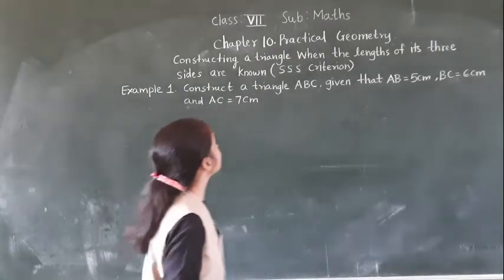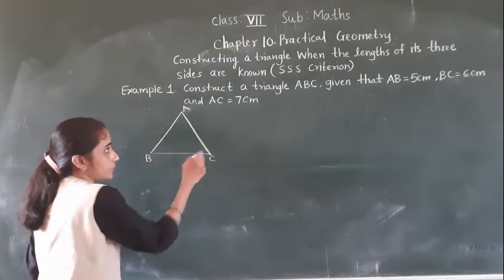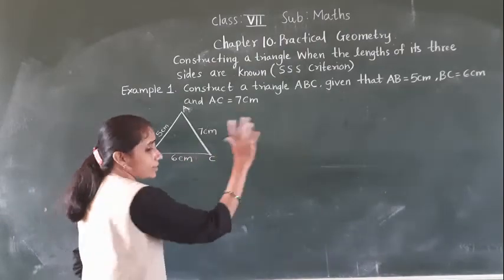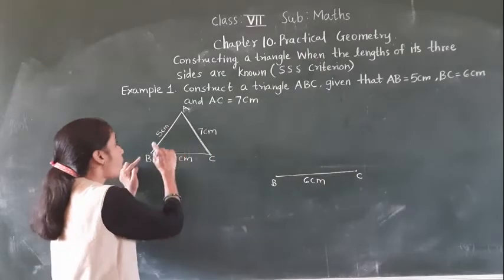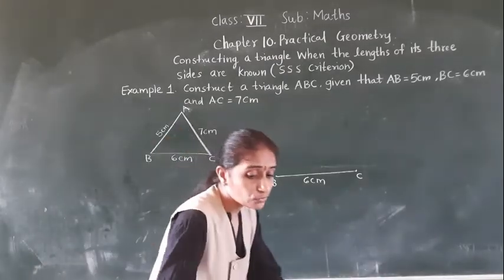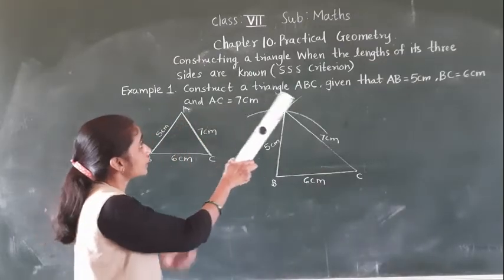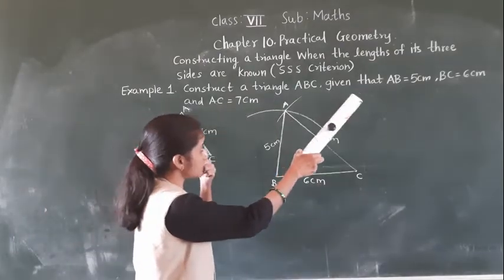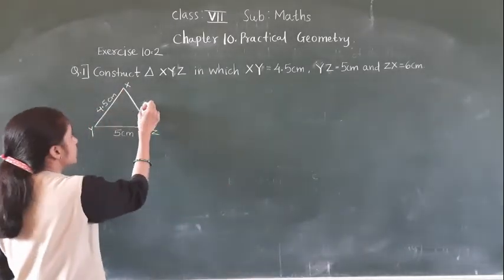CLASS - VII- MATHS - PRACTICAL GEOMETRY ( EX 10. 2)